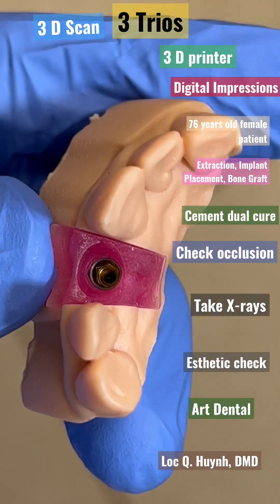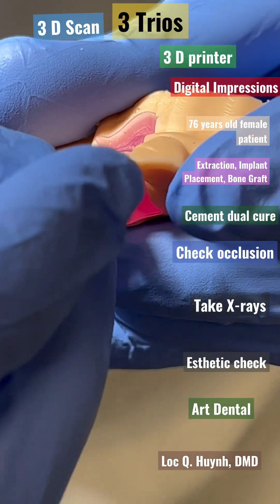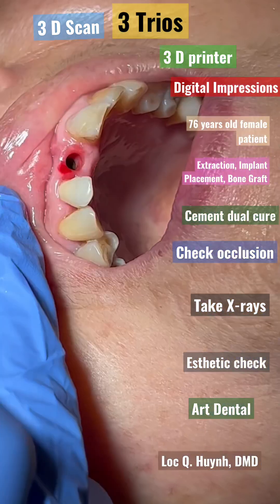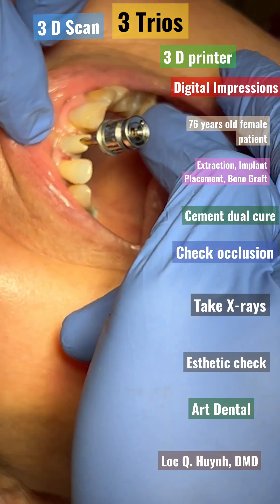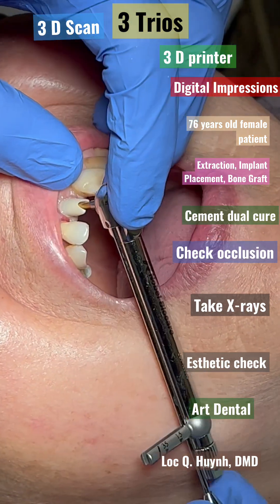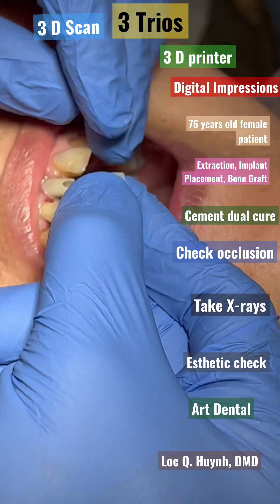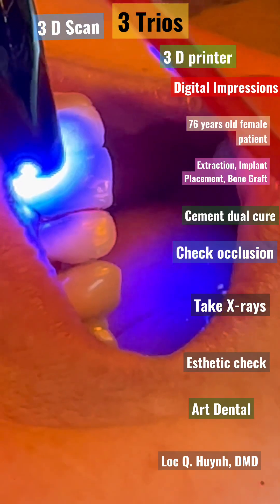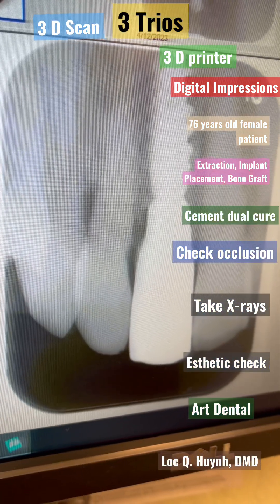Dental Implant Restoration-Digital Dentistry